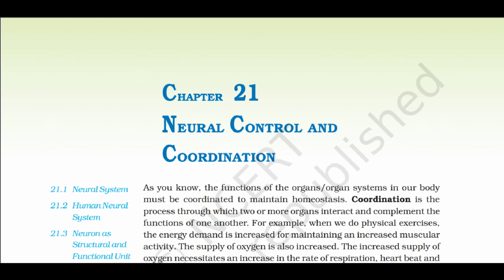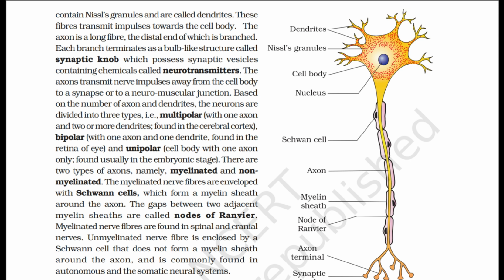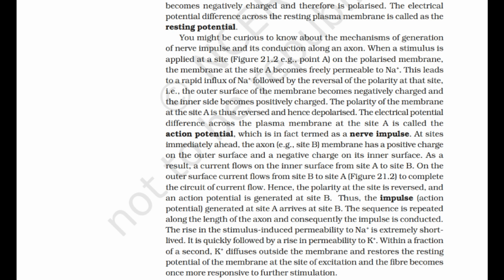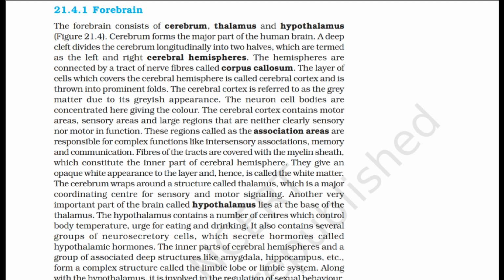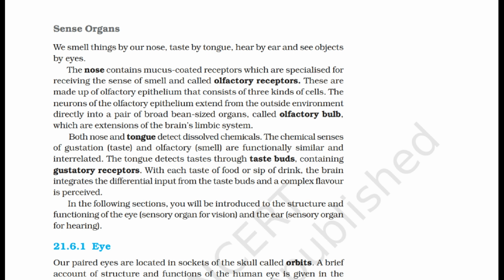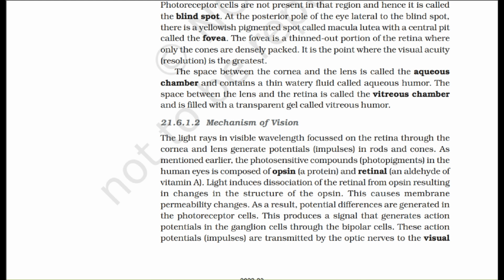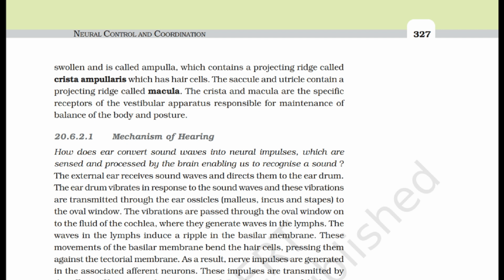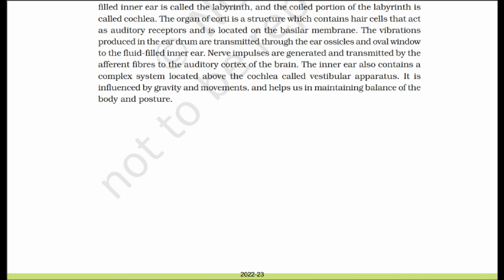"Class 11 Biology NCERT Chapter 21: NEURAL CONTROL AND COORDINATION - Audiobook Edition"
"Are you looking for an engaging and easy way to study Biology? Look no further! Our Class 11 Biology NCERT Chapter 1 audiobook is here to help you understand the concepts of the chapter 'The Living World' like never before. With expert narrations, clear explanations, and relevant examples, our audio book makes studying biology more convenient and fun. Whether you're on the go or just looking for a more interactive way to learn, our audiobook is perfect for you.